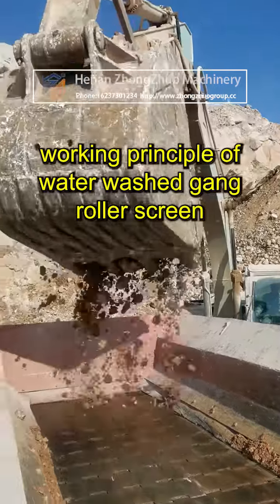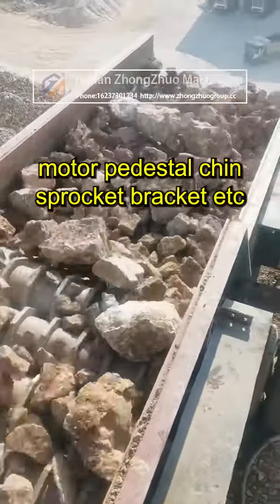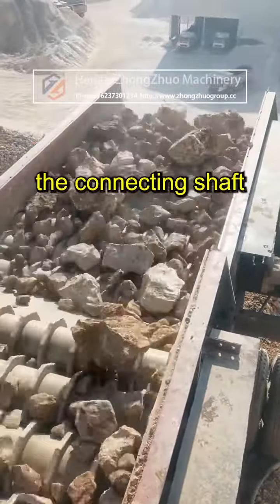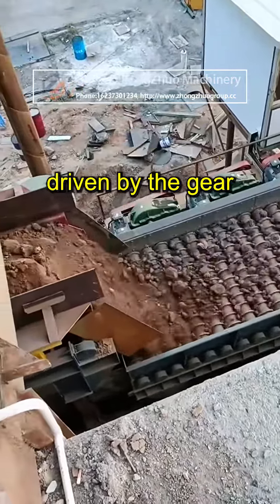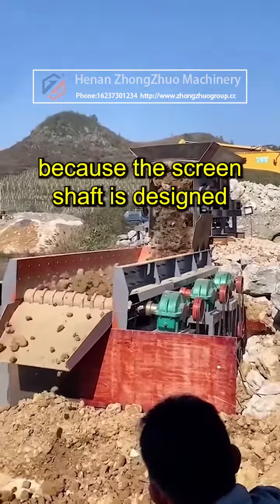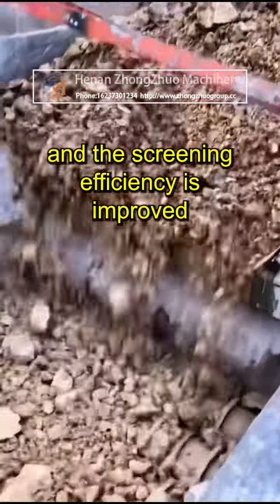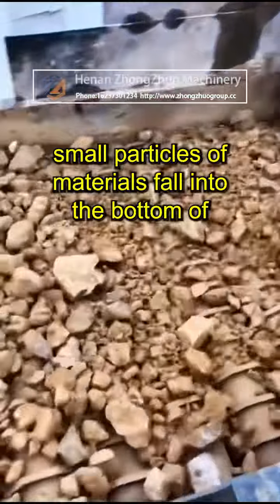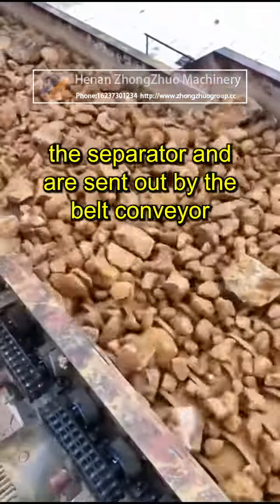Working principle of water-washed gangue roller screen:sievingmachine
Working principle of water-washed gangue roller screen:
This screening machine is mainly composed of box, box liner, disc, drive shaft, speed regulating motor, motor pedestal, chain sprocket, bracket, etc.
The connecting shaft with irregular shape device is driven by the motor for overturning motion. The screen surface is composed of many linear arrangement rotary bearings. There are equal screen plates arranged on the roller. The roller rotates through the wheel chain driven by the gear. The direction of rotation is consistent with the direction of raw material flow. There is a gap between the shaft and the shaft. The irregular wear-resistant device embedded on the shaft holds the large-grained material to move forward, Because the screen shaft is designed according to different running directions, the speed is faster when the material is running in the place with high running direction; When the material runs at a lower direction, the speed is lower and slower. The two materials running at different speeds start to operate axially when they meet at a certain place on the screen surface, so that the materials are evenly distributed on the screen surface and the screening efficiency is improved. Small particles of materials fall into the bottom of the separator and are sent out by the belt conveyor.